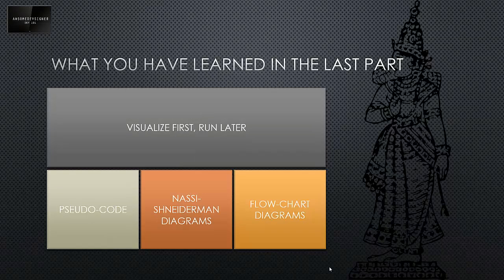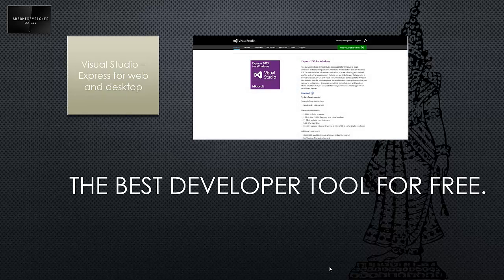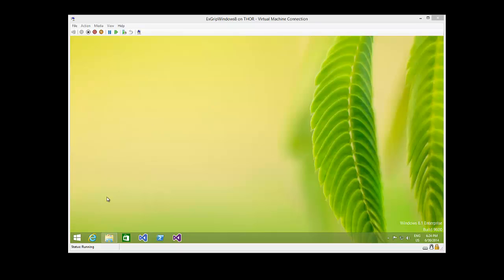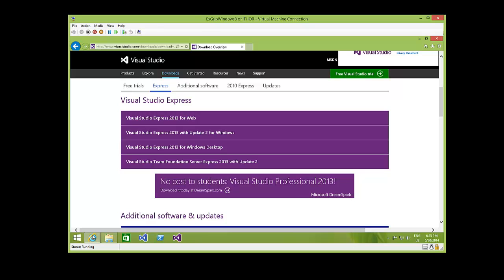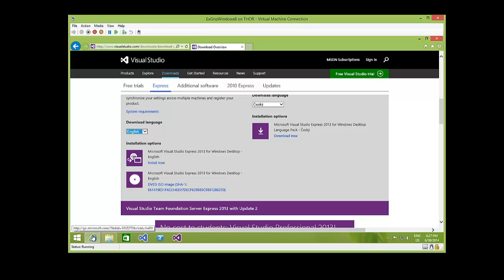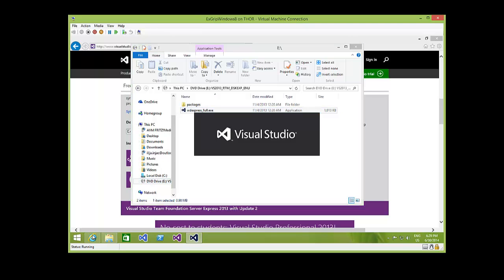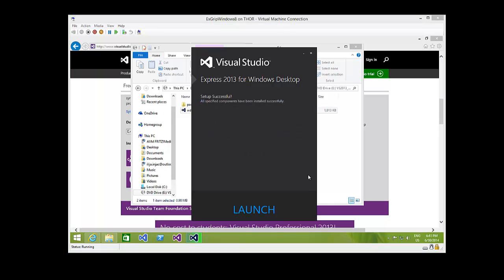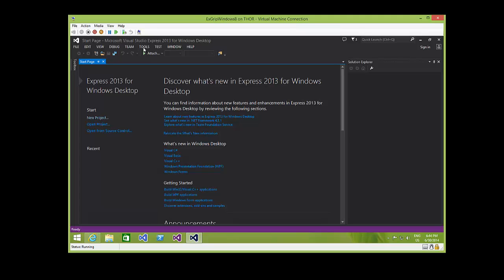From Zero To Azure Part Three - Installing the Tools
Learn how to install the development tools we need for the next parts of this course. This video explains in detail what Visual Studio is and how to download and install Visual Studio Express. You will learn also the basics about two great Microsoft programs: DreamSpark and BizSpark. This programs enable you to use the Microsoft development tools for free. Learn which program is suitable for you.